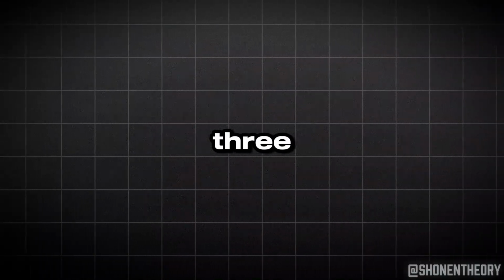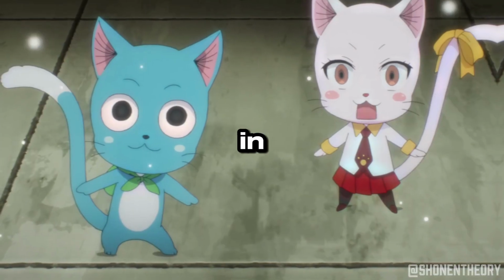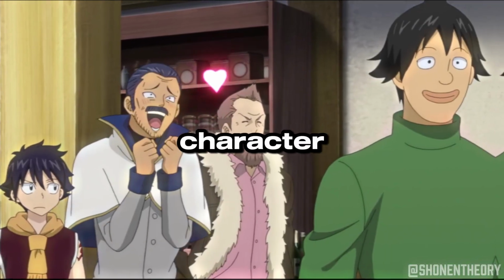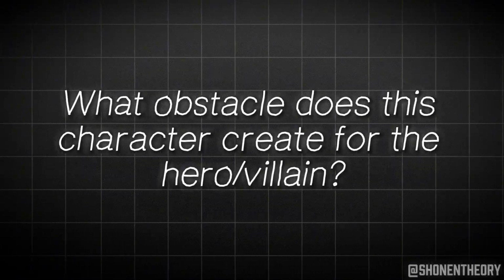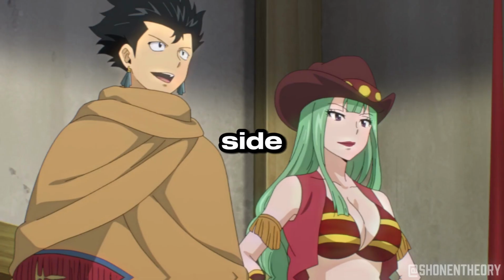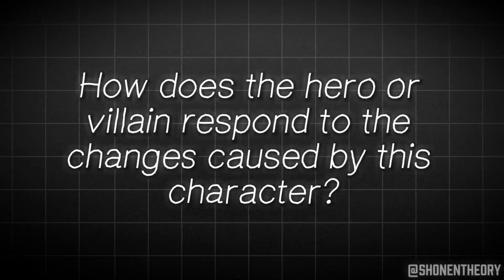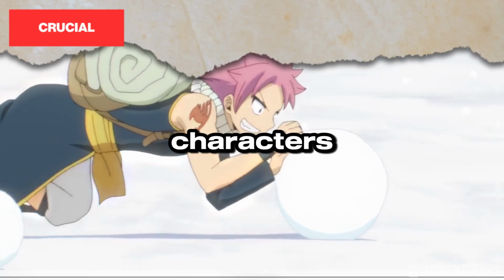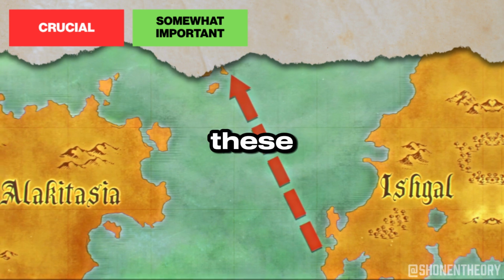How To Write Side Characters in 3-Steps (EASY)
In this video we cover an easy 3-step framework that allows you to create any side character you need for your story. Enjoy!

Chapters

0:00 Intro
1:03 Step #1: Function
4:04 Step #2: Role
5:52 Step #3: Relationship
6:30 Example
8:22 Closing